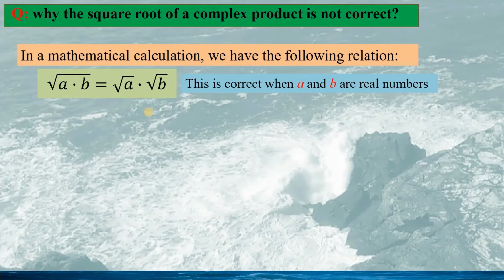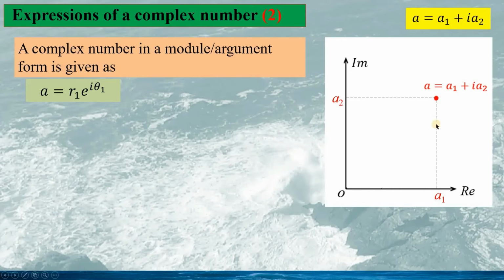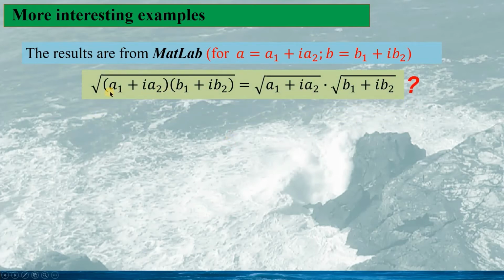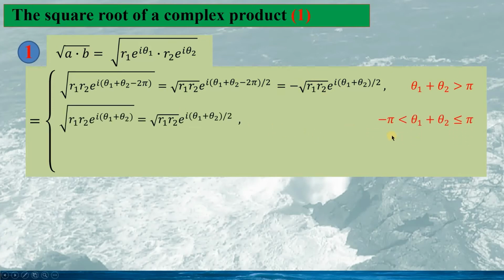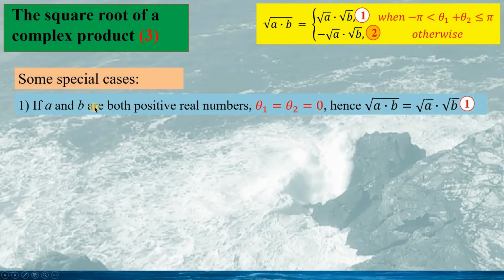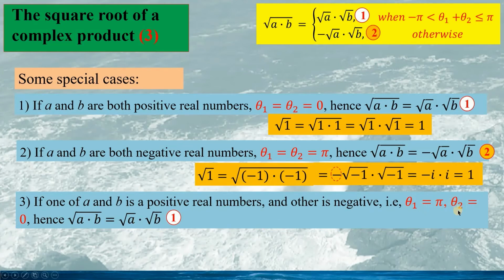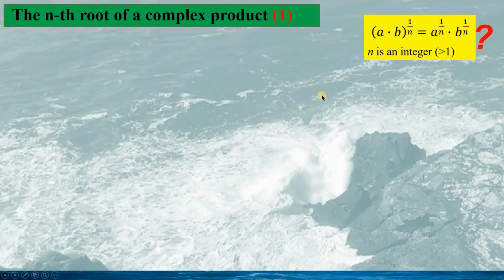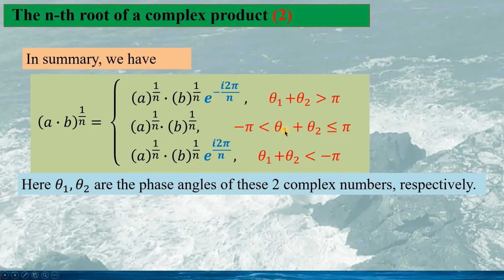A calculation of the square root of a complex product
This talk is on the calculation of the square root of a product of complex numbers. By using a very simple example, we can show that the square root of a complex product is not same as the product of the square roots of the individual complex numbers. Then we discuss why the calculation would be wrong, and under what condition, such a calculation could be correct.